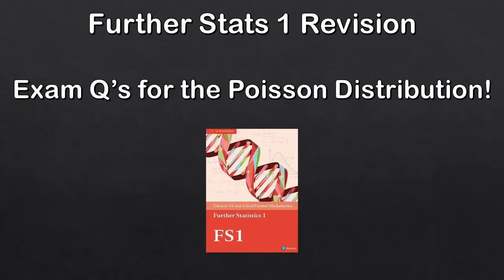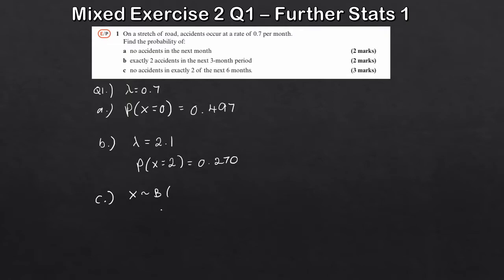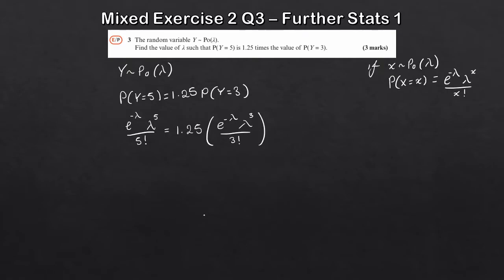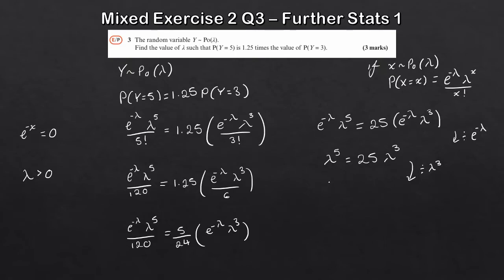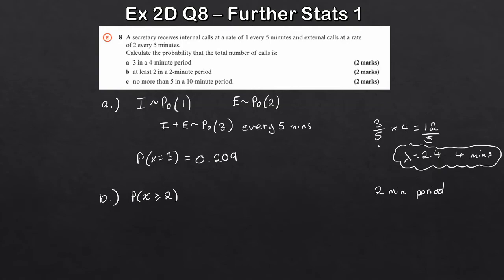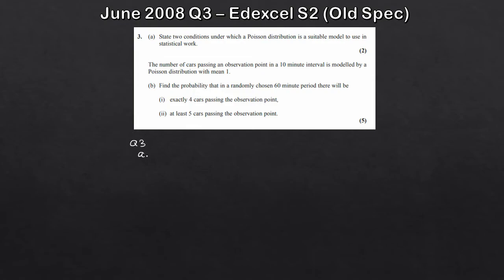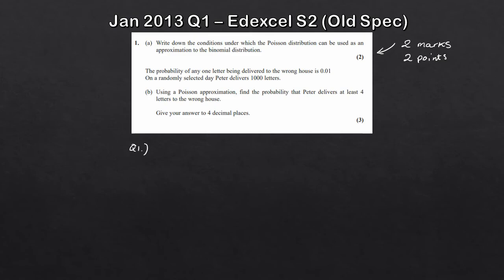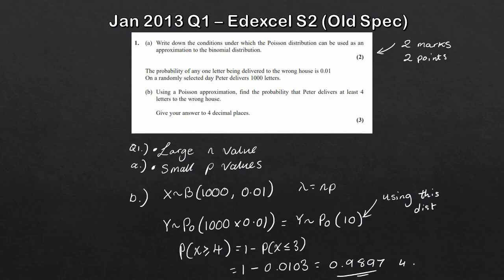Edexcel A Level Further Maths Further Statistics 1 | Poisson Distribution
This video revises the Poisson Distribution for Edexcel A Level Further Maths Further Statistics 1 students, This covers the idea of students being able to find probabilities for the Poisson Distribution, Combining two Poisson distributions, And finally approximating from a Binomial Distribution to a Poisson distribution.

Calculator I recommend for A Level Maths/Further Maths: